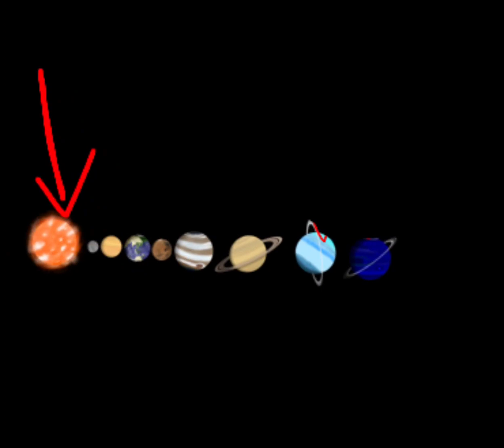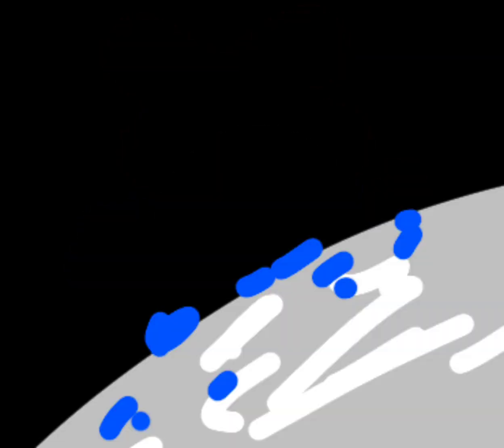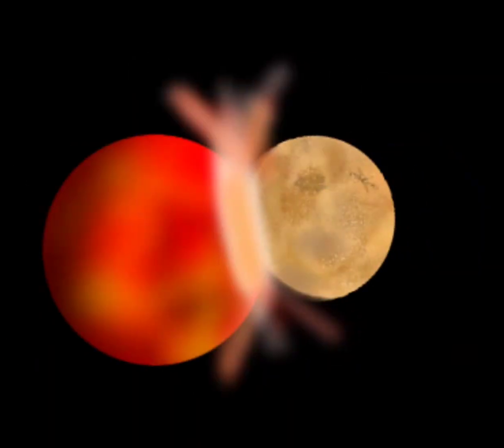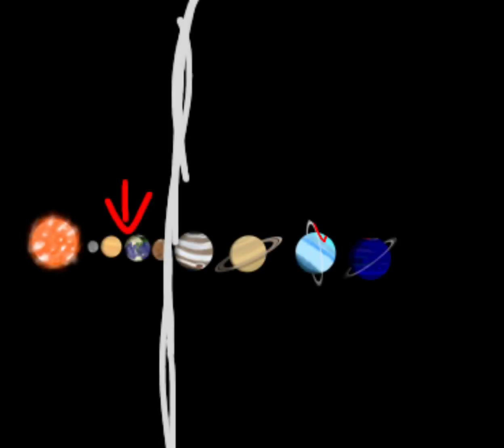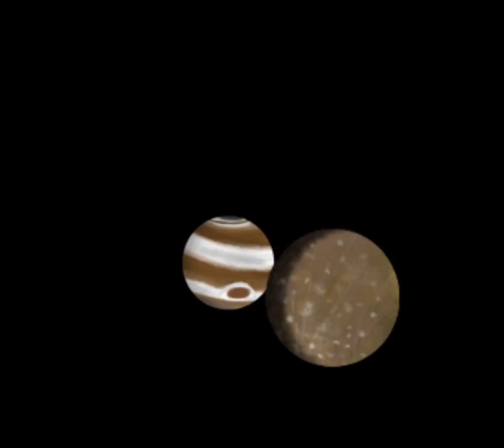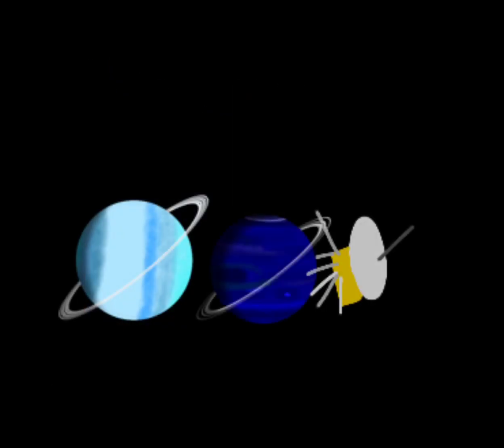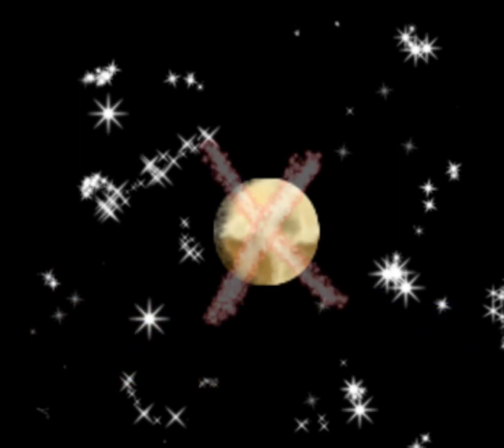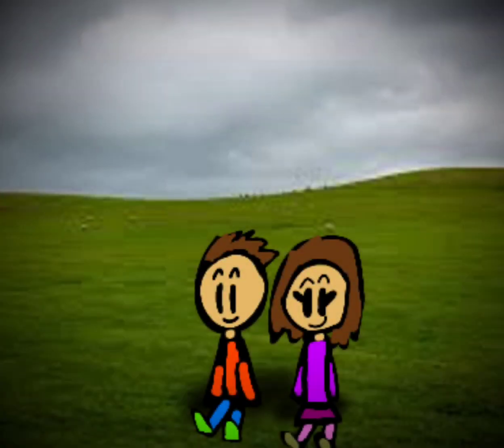solar system song remake